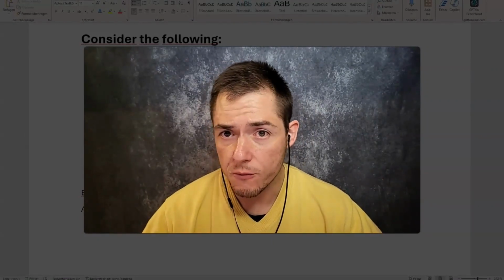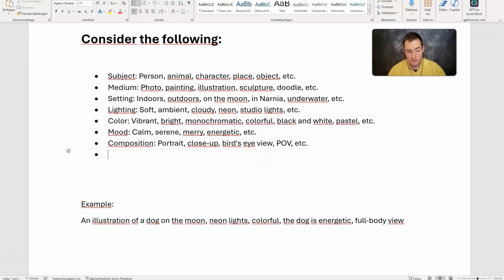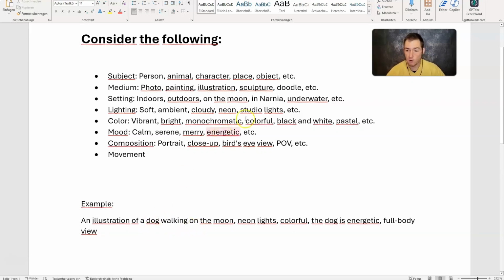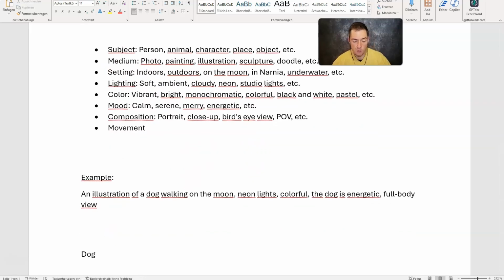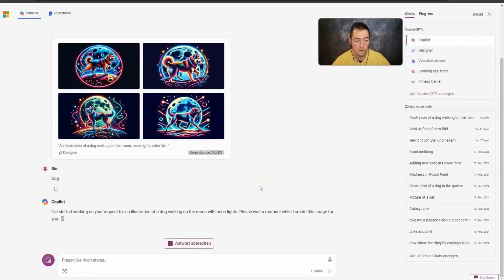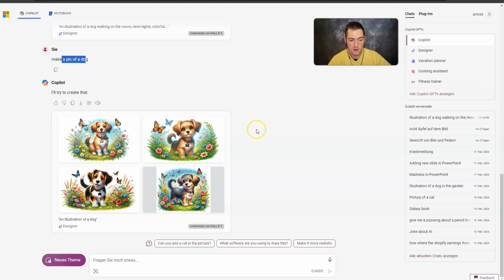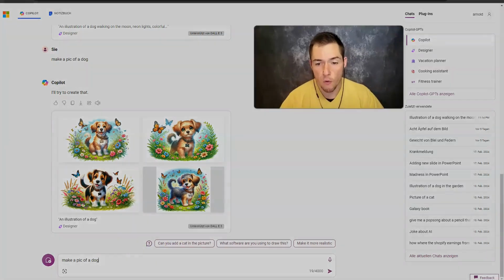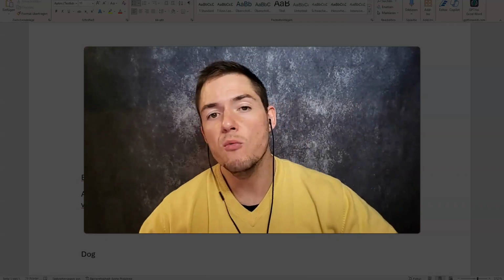Prompt Engineering for AI Videos | How to Create Stunning AI Content Like a Pro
In this video, we dive deep into Prompt Engineering — the art and science behind creating powerful, high-quality AI-generated videos.
You’ll learn how to craft prompts that make AI tools like ChatGPT, Midjourney, or Runway Gen-2 produce professional-level video content that captures attention and drives engagement.

🔥 What you’ll discover:

What is Prompt Engineering and why it’s essential for AI creators

Techniques to write effective prompts for storytelling, visuals, and video scripting

Real examples of AI video prompts that go viral

Tools & platforms to bring your AI video ideas to life

Whether you're a content creator, marketer, or AI enthusiast, this guide will help you master prompt writing and unlock the full potential of AI video generation.